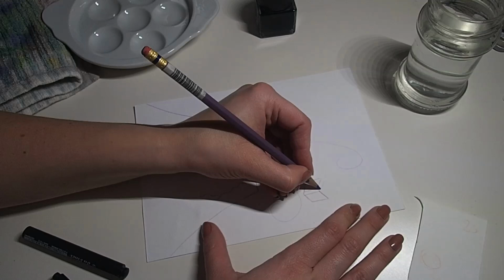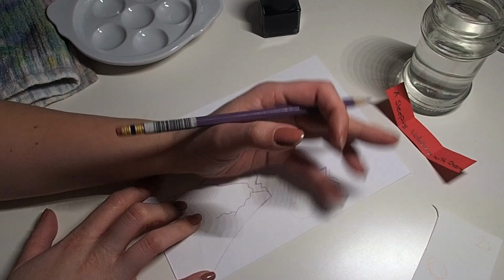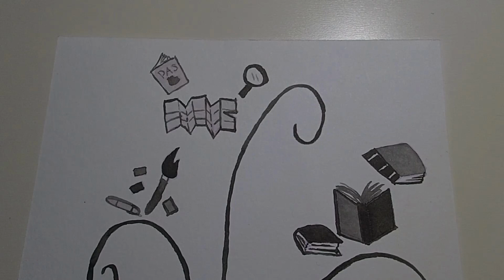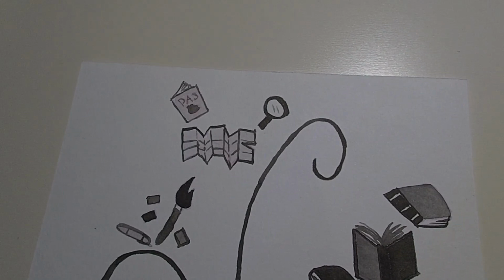A Volcano of Dreams | December 23rd | Geez Louise Artist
December 23rd!
It was so relaxing to make this video,

- Louise

Etsy Store:

Camera: Olympus Stylus Tough

Editing: VideoPad Professional by NCH Software

Graphics & Picture Editing: Canva & Pickmonkey